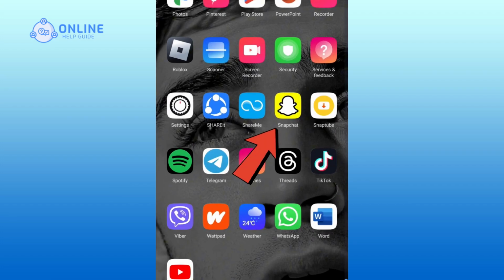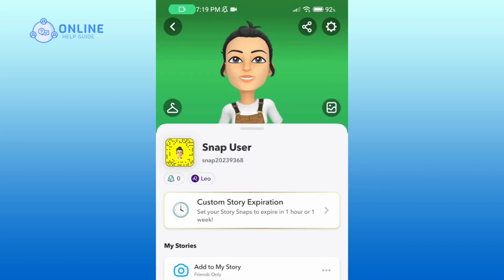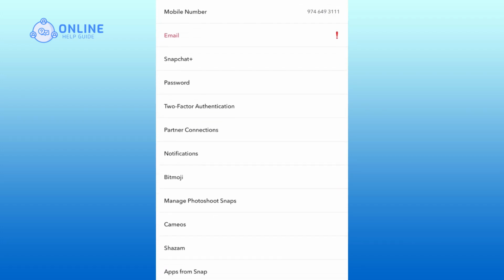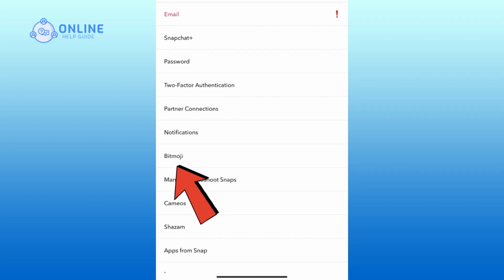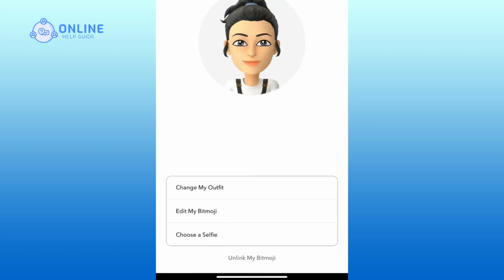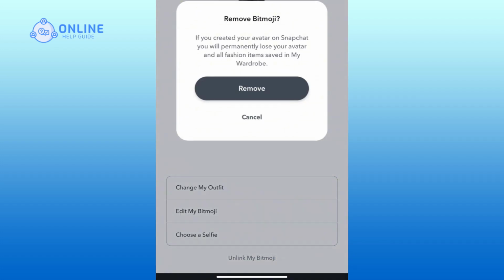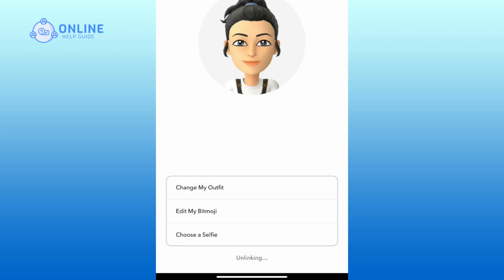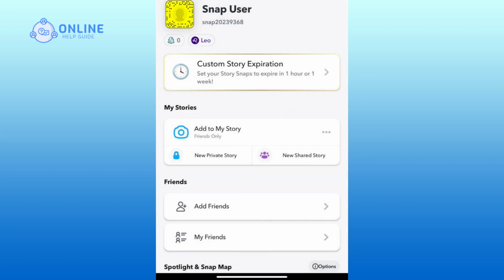How to Remove Bitmoji on Snapchat | Snapchat Guide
Interested in updating or removing your Bitmoji on Snapchat? This video tutorial will guide you through the process. Learn how to edit or remove your Bitmoji avatar, giving you the flexibility to change your digital representation on the platform. Watch this video and learn how to remove Bitmoji on Snapchat.